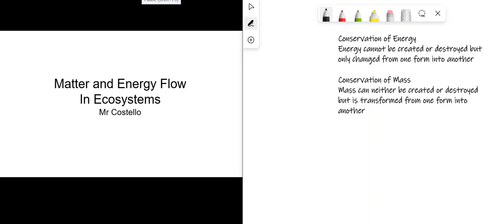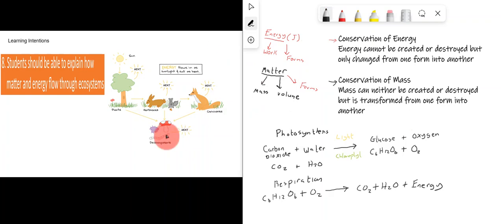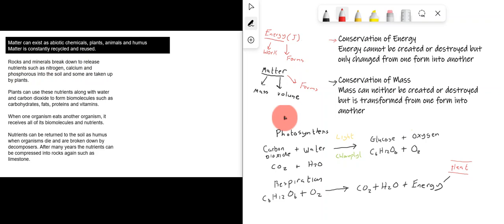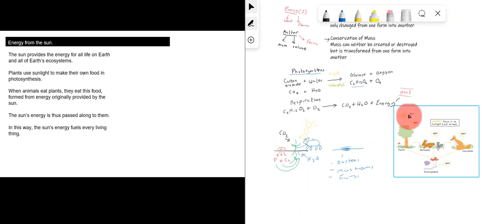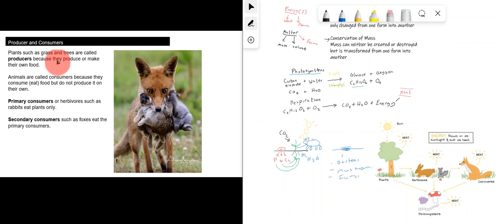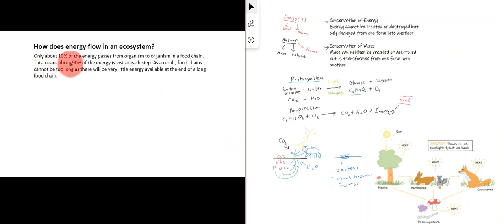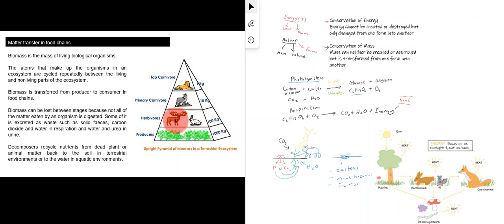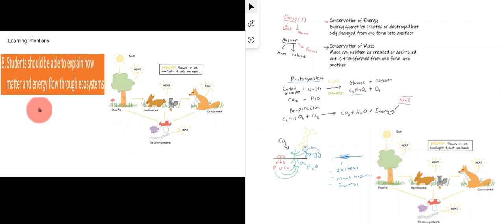Matter and Energy Flow through an Ecosystem